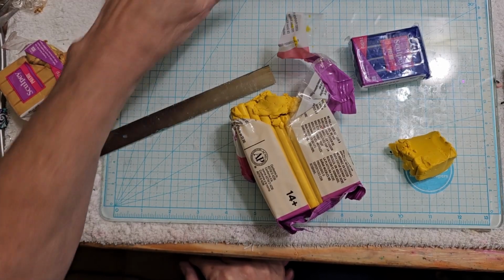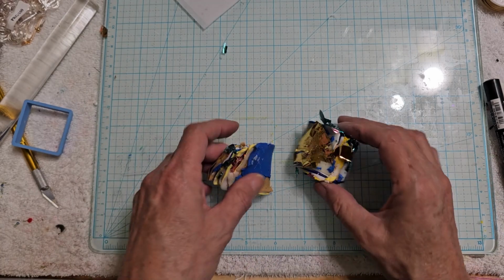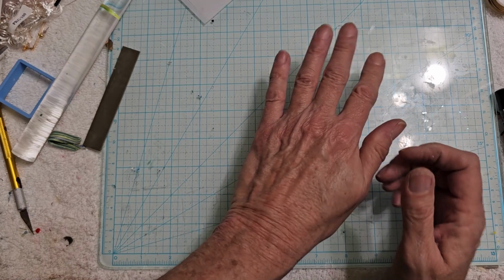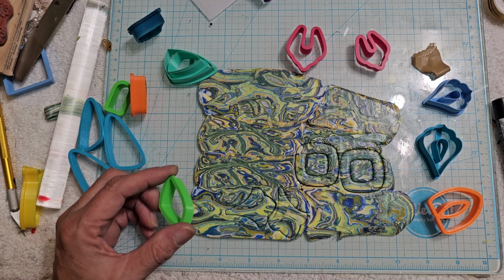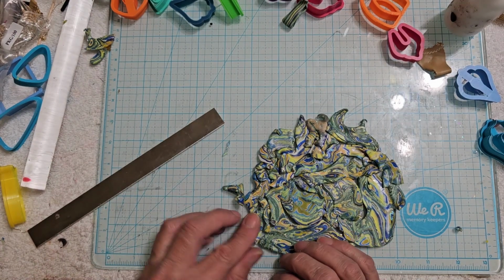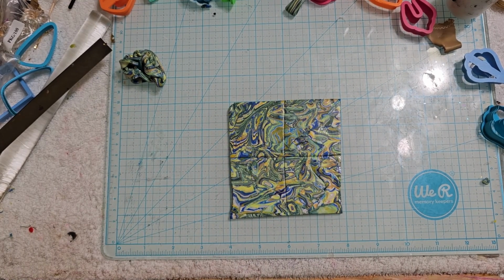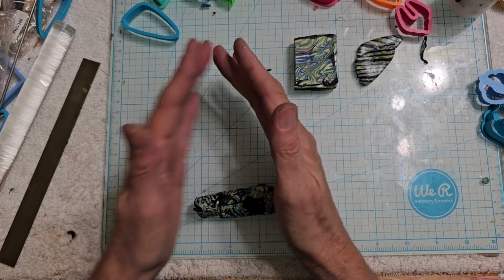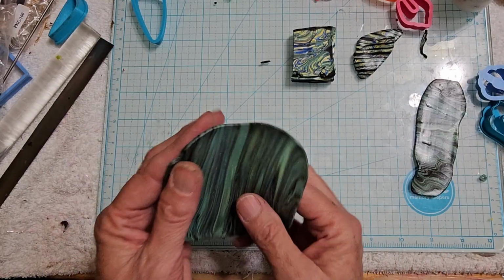Blue and Yellow Mokume Gane Tutorial.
Had a bit of time to make something.  I love the pattern these made and will add them to my collection of earrings for the show. We are almost there!